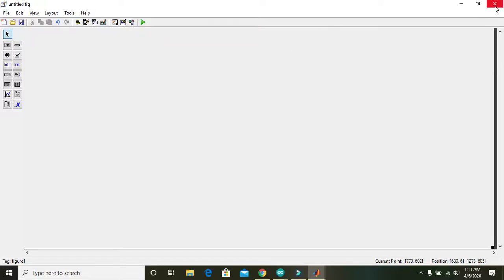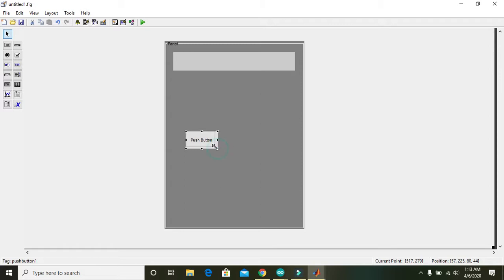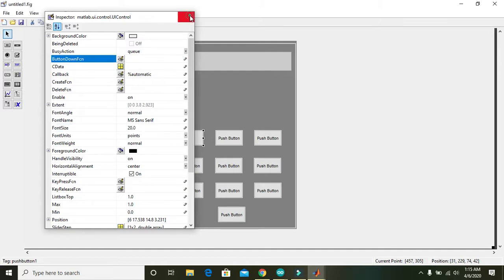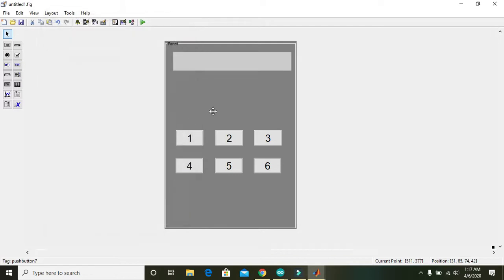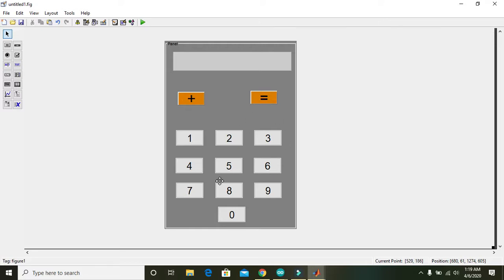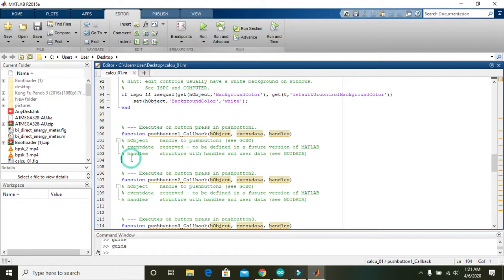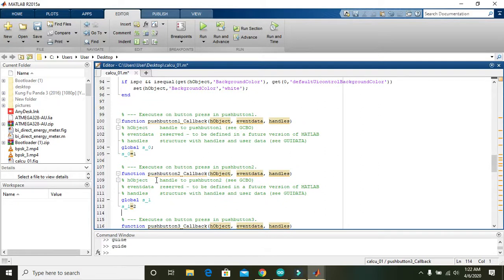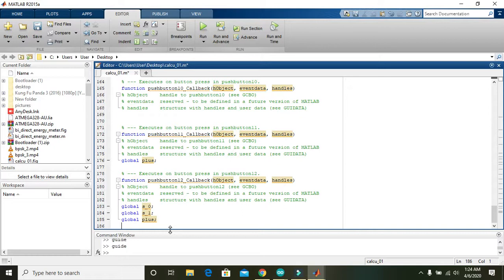simplest calculator in matlab | Full tutorial on simple calculator in matlab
In this video tutorial you will learn how to make a simplest calculator in matlab.